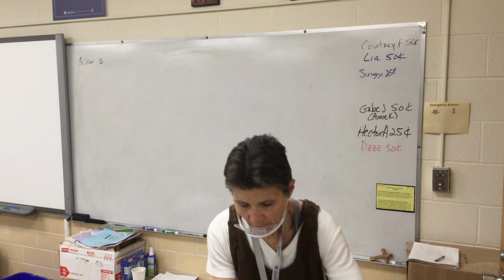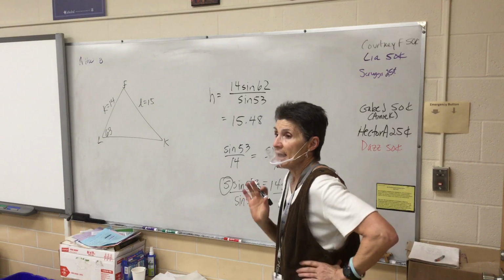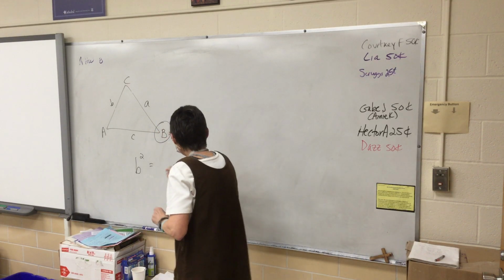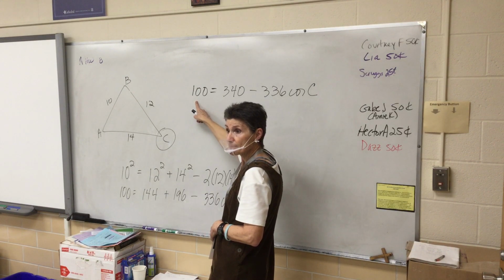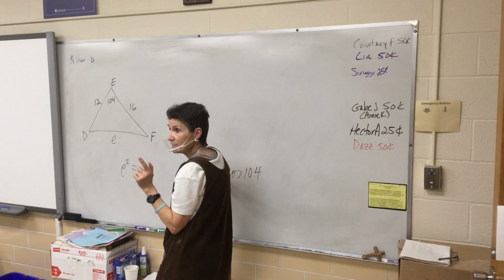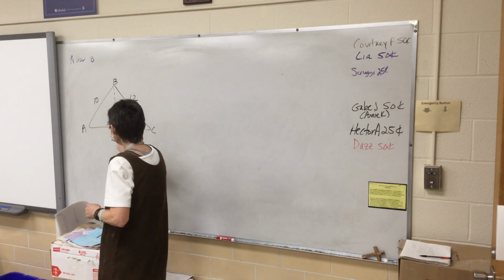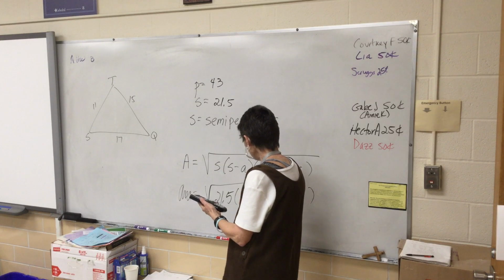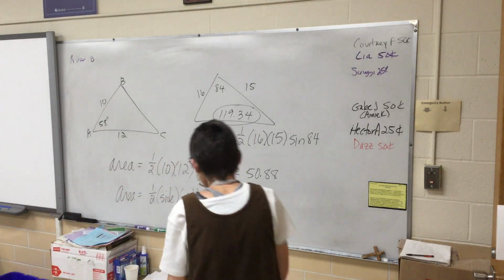Precal C ptc quiz 5.5; notes 5.6 1b-2d